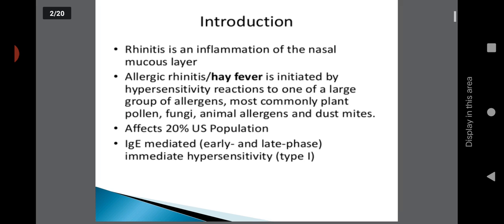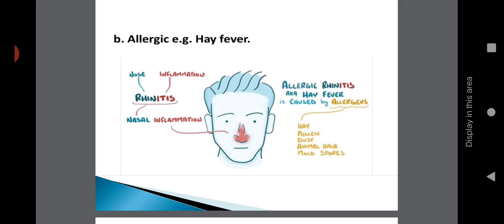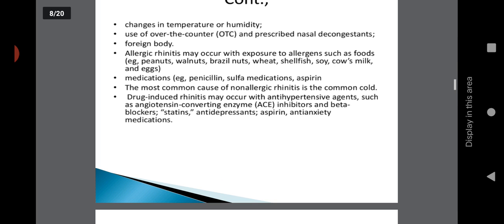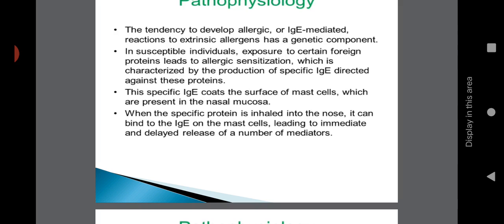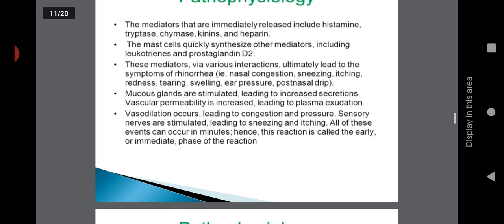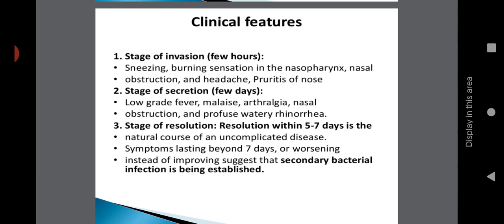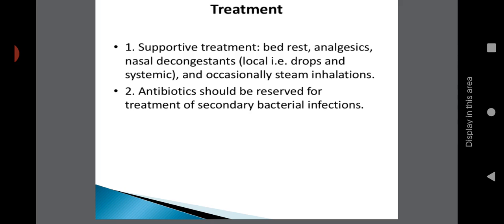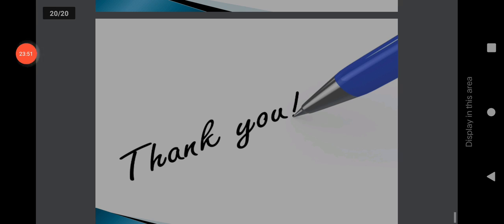Rhinitis and it's management